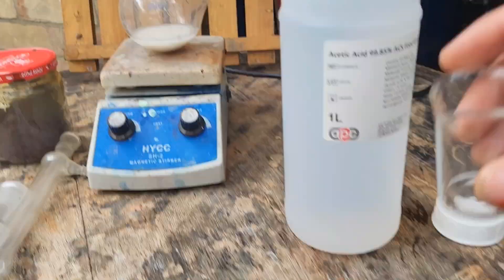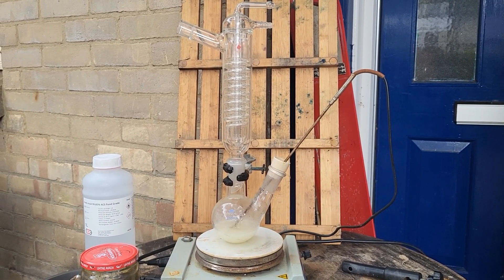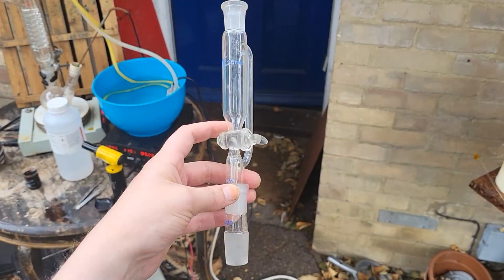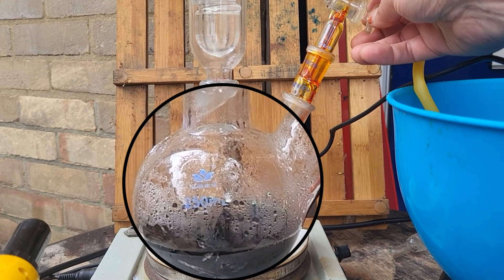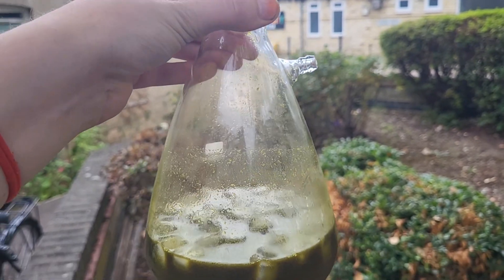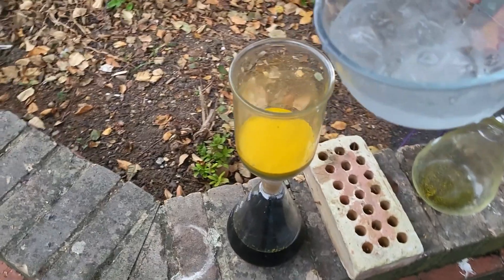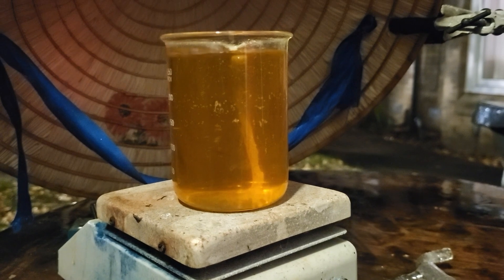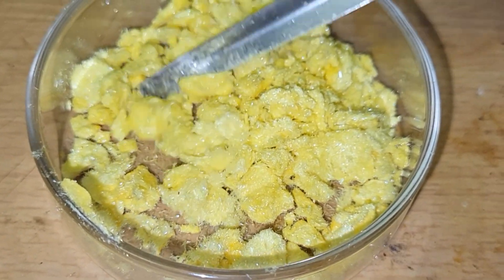Anthraquinone (Anthracene oxidation)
in this video I oxidise anthracene using chromic acid. the end product is a UV absorbing colour changing compound called anthraquinone.

if you enjoy these videos please consider donating.

Warning ⚠️
always take the right precautions when working with chemicals